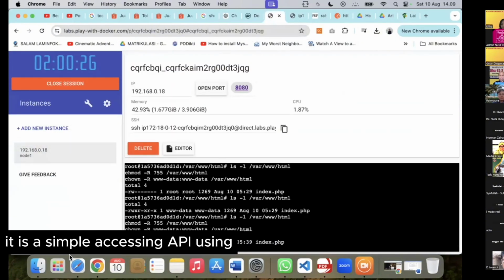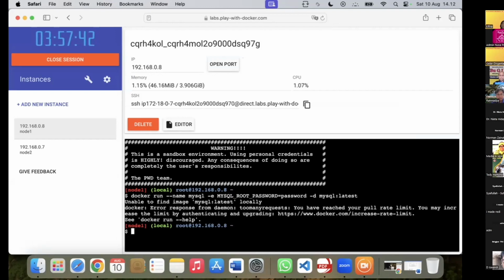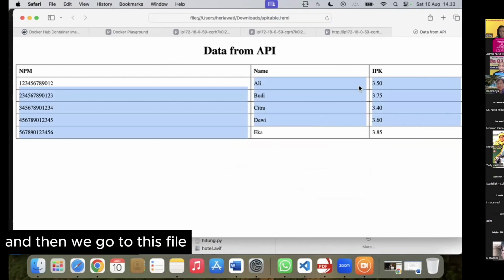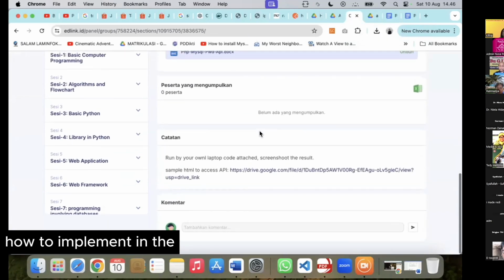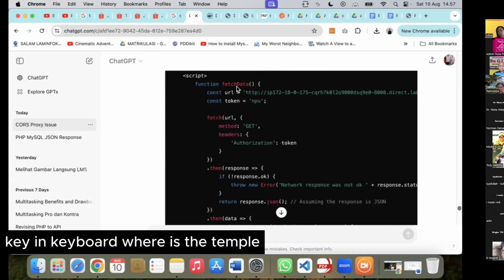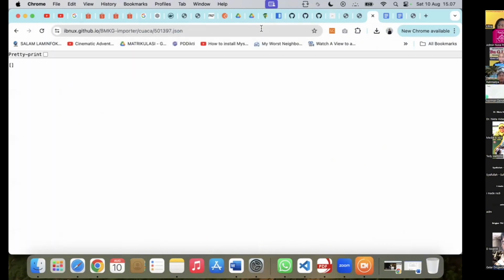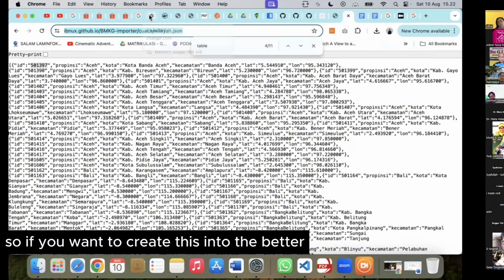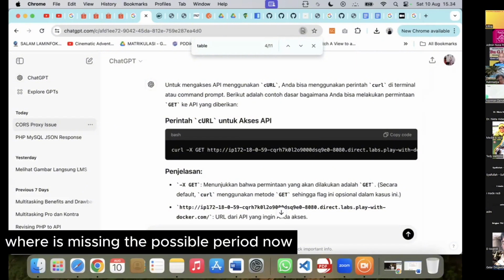Membuat API dengan dan tanpa Token dengan Server Play with Docker